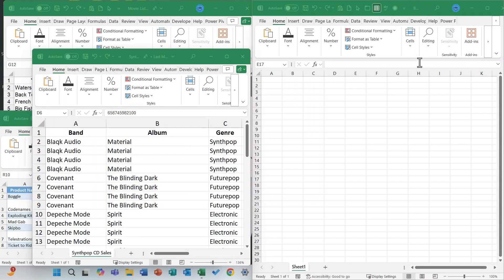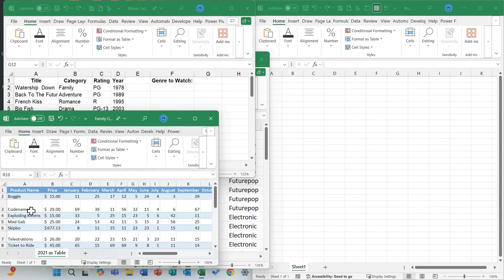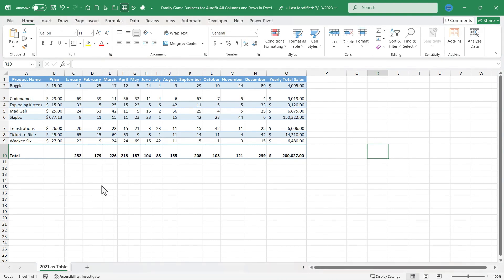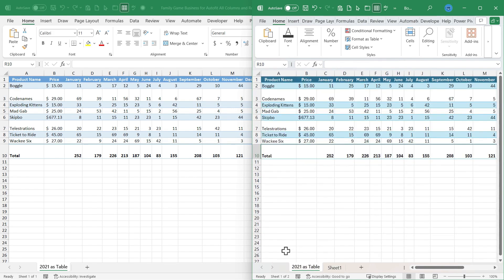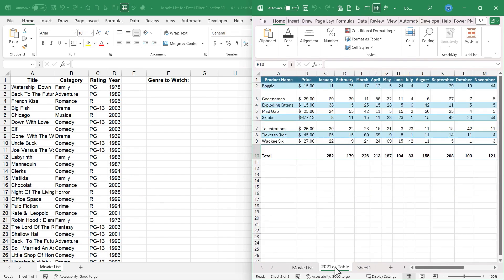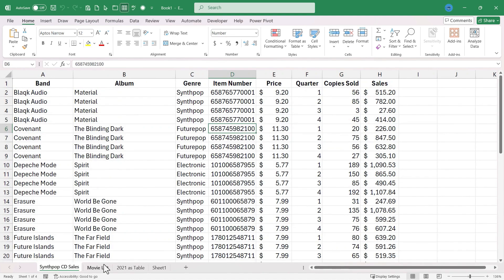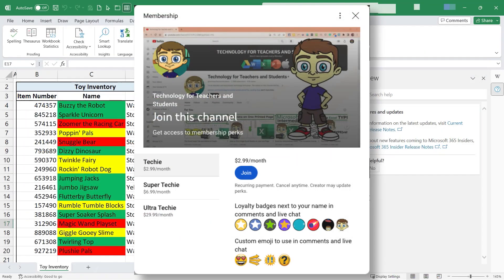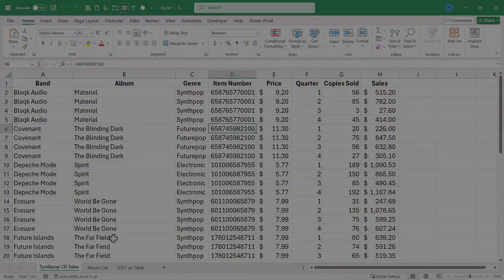Moving Sheets from One Excel Workbook to Another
Learn how to effortlessly move sheets from one Excel workbook to another with this simple tutorial. Save time and stay organized with this easy technique!